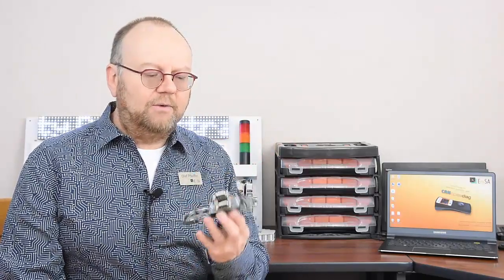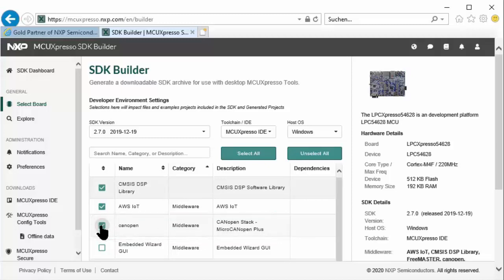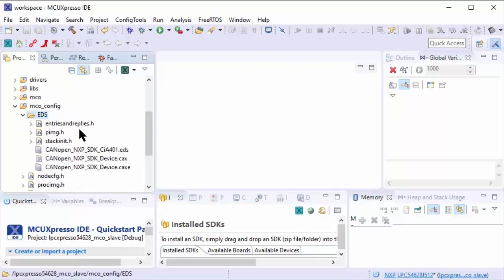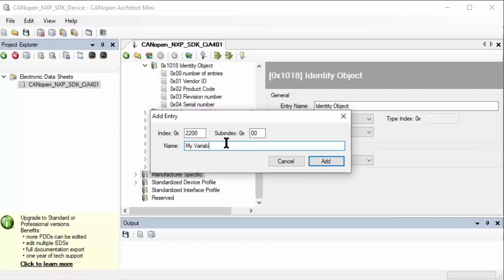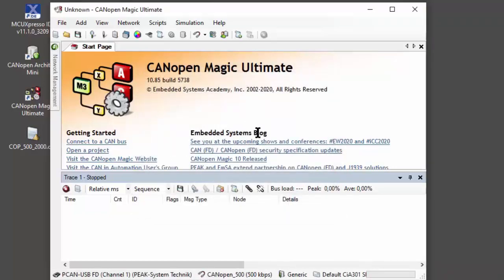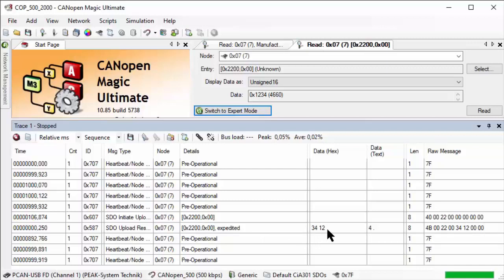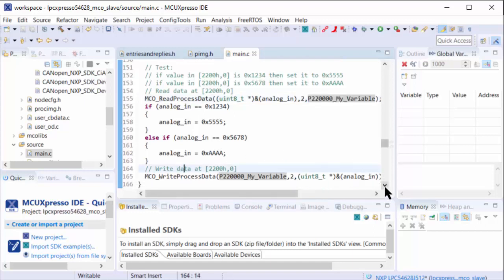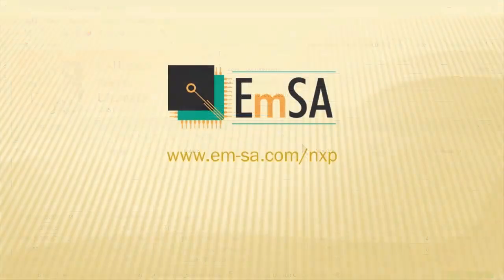CANopen in NXP's MCUXpresso SDK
Example on how to use the EmSA CANopen libraries included with the NXP MCUXpresso SDK.
By Olaf Pfeiffer, Embedded Systems Academy.